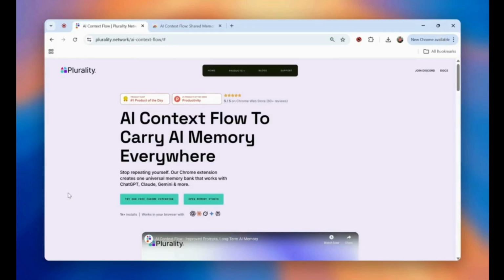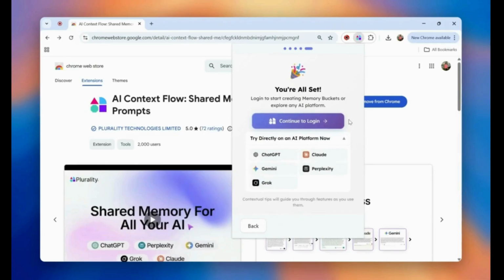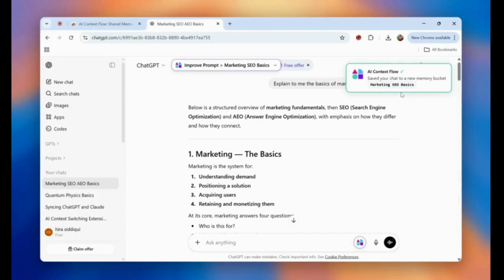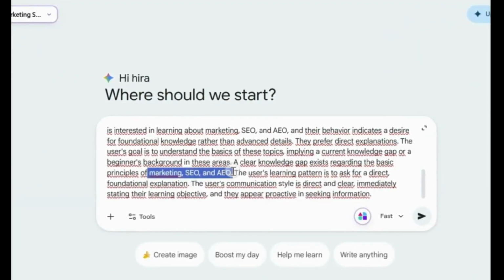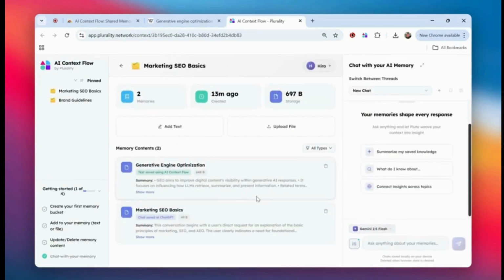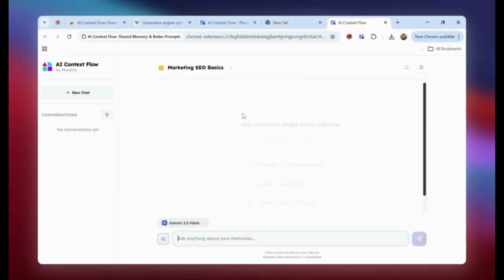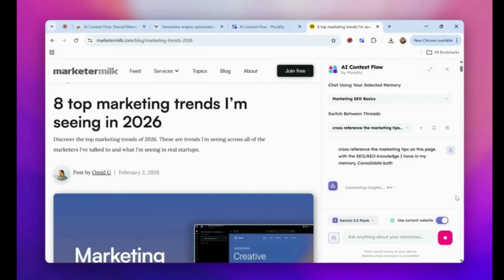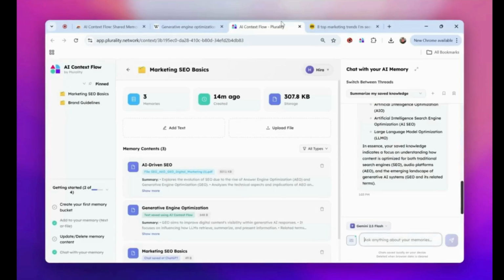AI Context Flow Lifetime Deal I Carry Context Across Every AI You Use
Stop wasting time explaining your role, project, and preferences in every AI chat. AI Context Flow lets you create a universal memory that’s accessible across AI models and sharpen your prompts with one click.
• Sync one memory bank across ChatGPT, Claude, Gemini, and more so every prompt starts with the right context
• Sharpen vague prompts instantly with Ctrl+i and an in-chat optimizer menu that works on major AI platforms